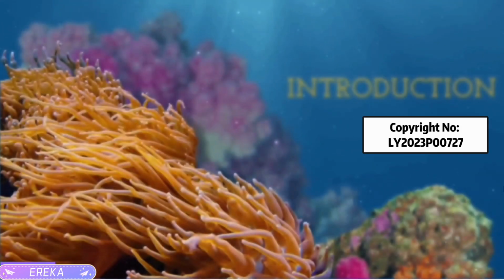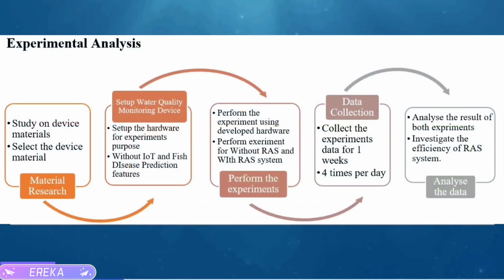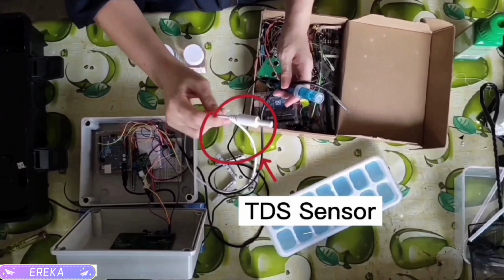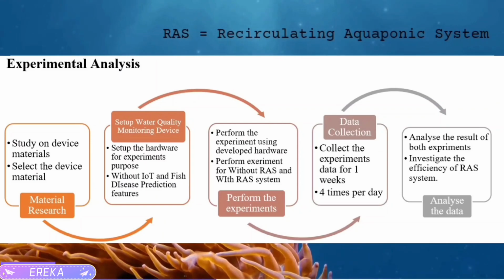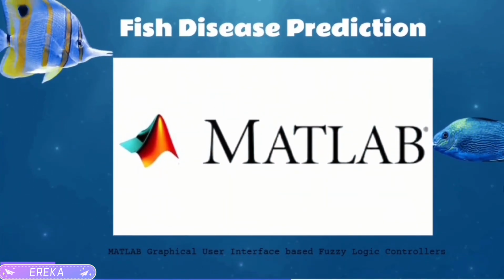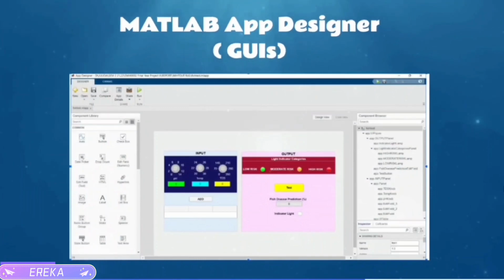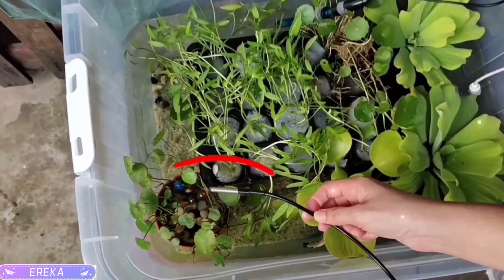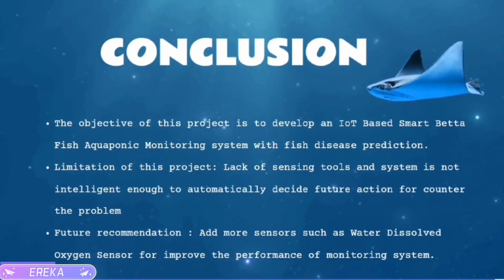IoT Based Smart Betta Fish Monitoring system with fish fatality prediction.(EREKA2024)